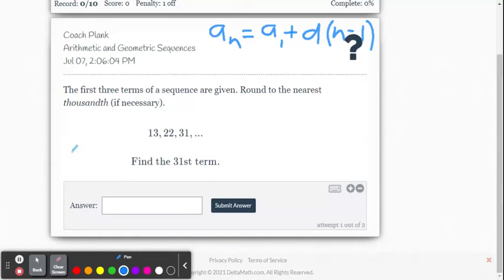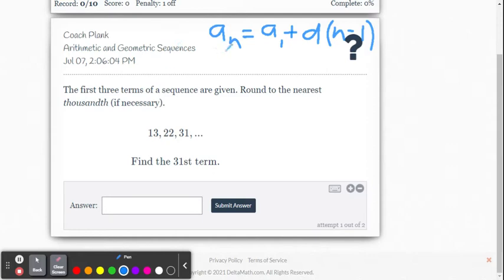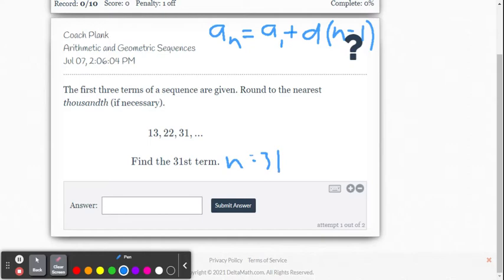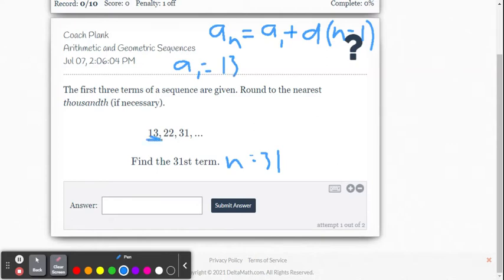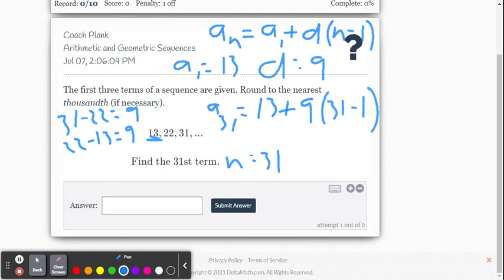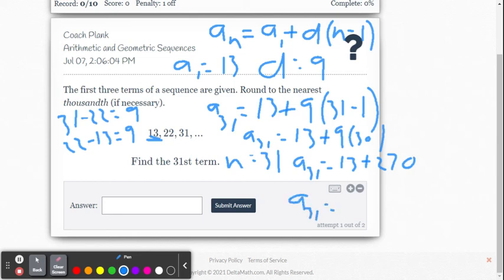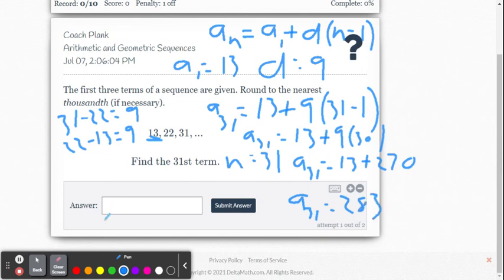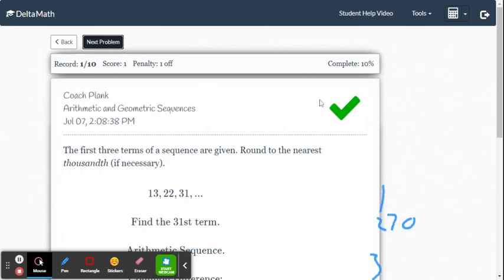DeltaMath:Arithmetic and Geometric Sequences (Arithmetic Example)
This video provides instruction/example for finding the nth term value within an Arithmetic Sequence